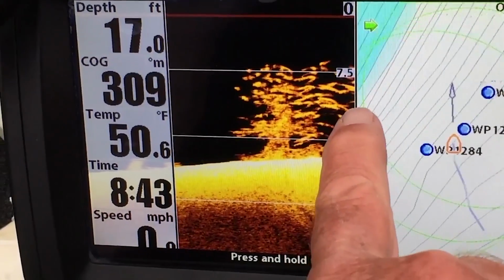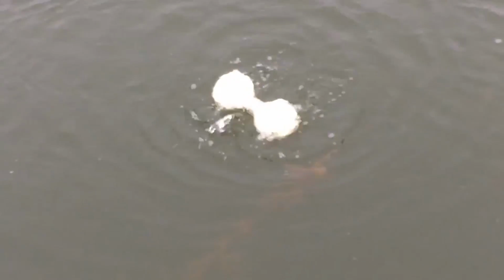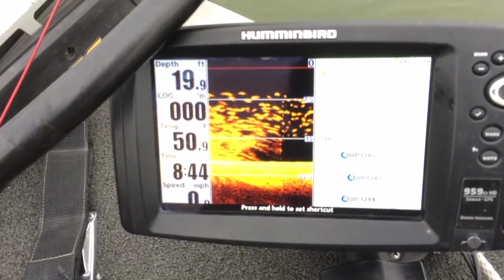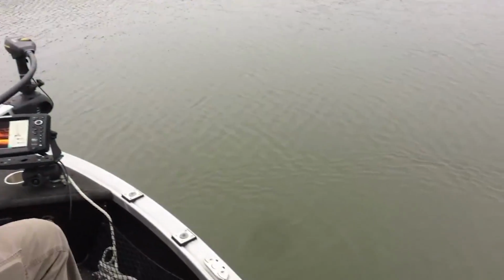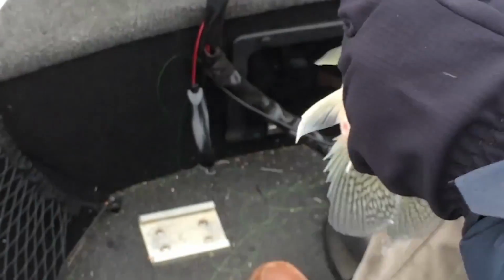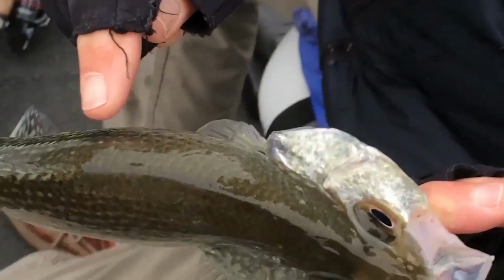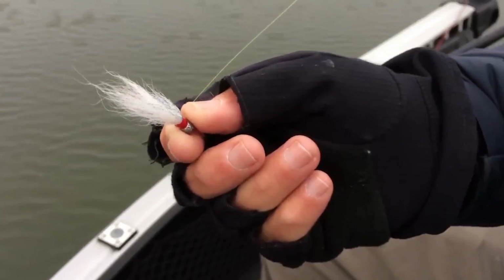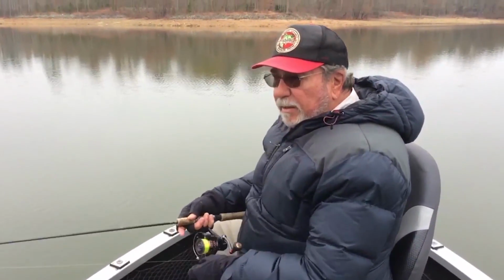Crappie Fishing Kerr Lake Fishing with Phil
Fishing with Phil Show Special guest FishDoc talks Crappie. Song by Forget the Whale